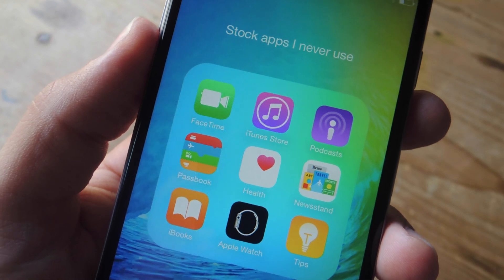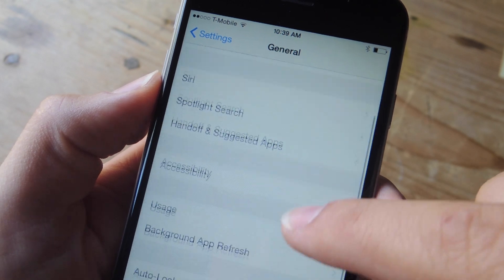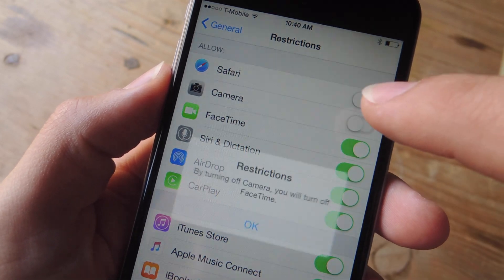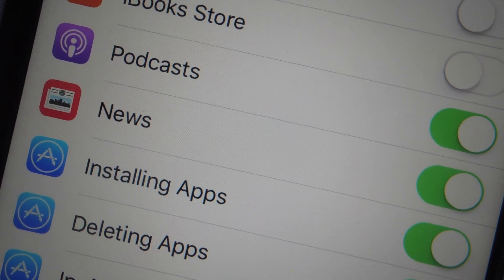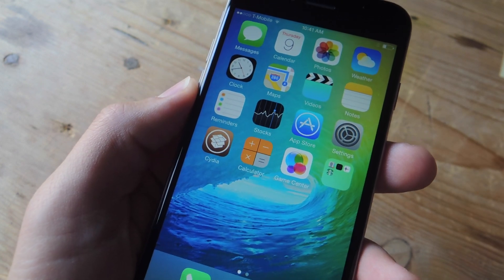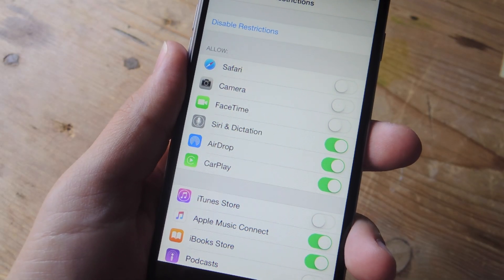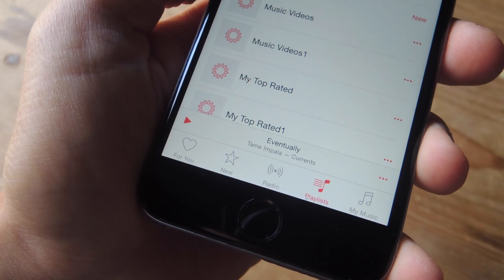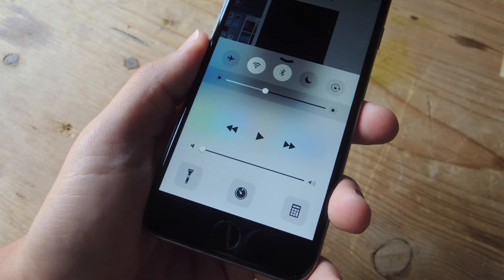Hide Stock Apps & Features on Your iPhone—Without Jailbreaking [How-To]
How to Hide Stock Apps & Features on Your iPhone (No Jailbreak)

In this video, I'll be showing you how to get rid of some of those stock Apple apps on your iPhone or iPad, along with some stock features like AirDrop without jailbreaking.